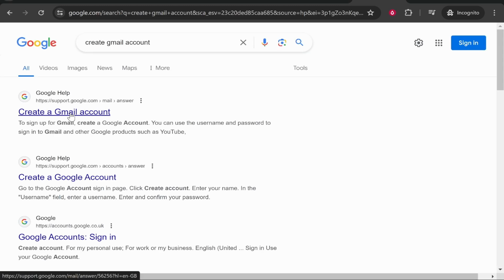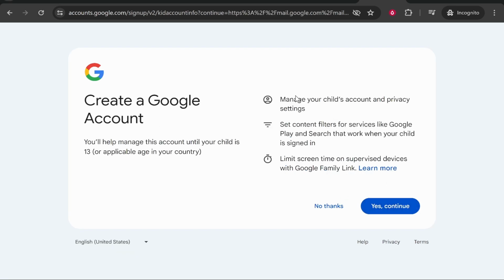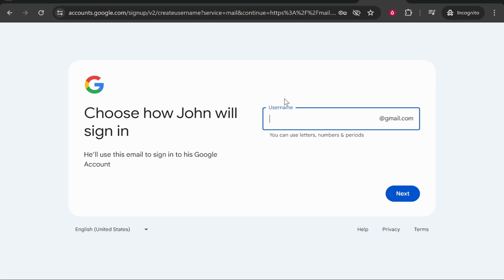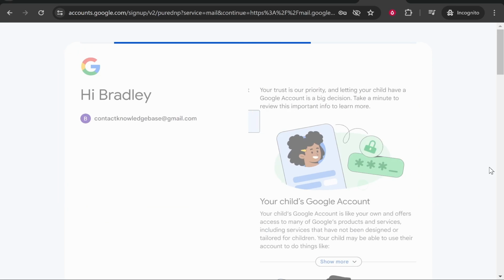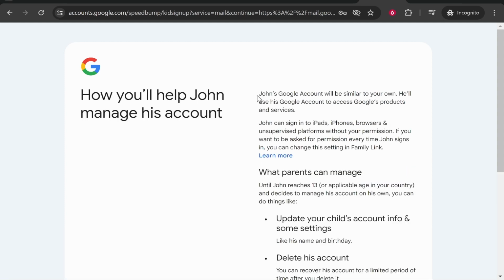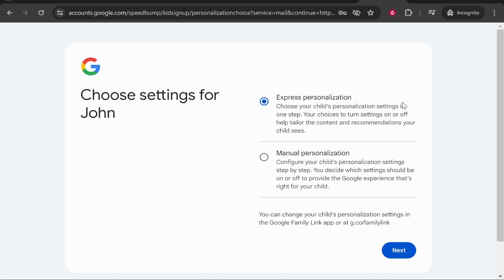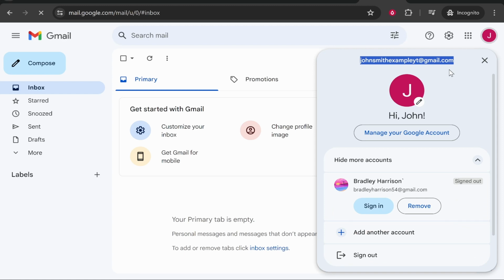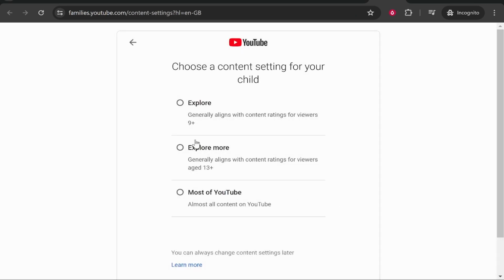How To Make Gmail Account For Your Child (Step By Step)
In this video, I show you how to make gmail account for your child. Did this video help? Thanks!